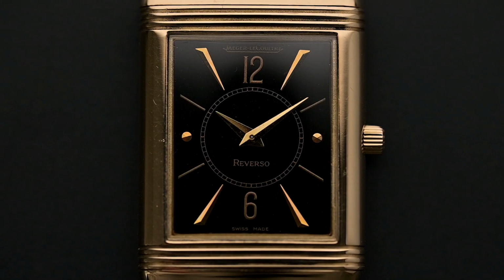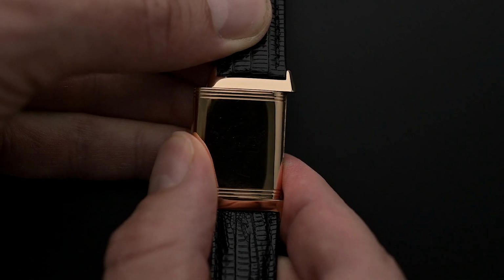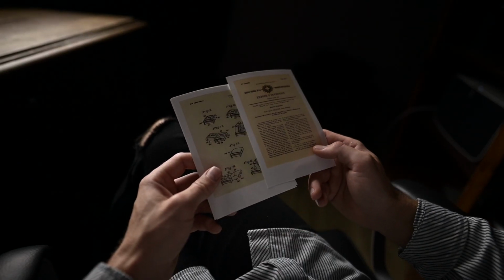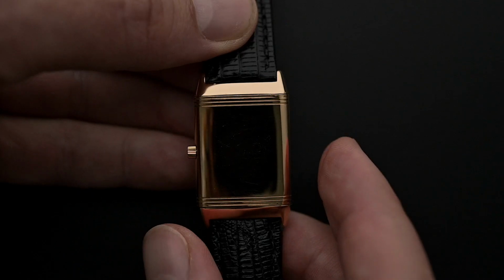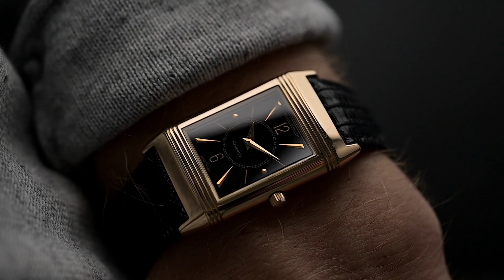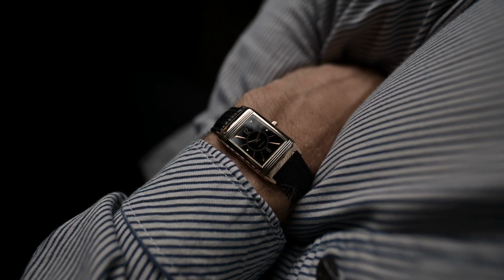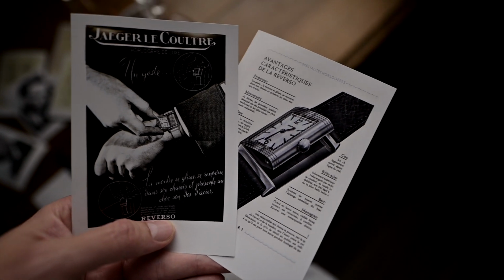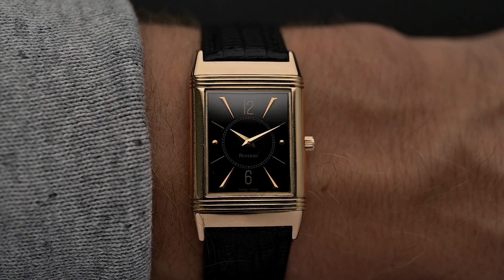Jaeger LeCoultre Reverso - History of an Icon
Introduced more than 90 years ago, Jaeger LeCoultre offers a lot of variations of this icon,  but until nowadays they managed to stay totally faithful to its origins.

In todays video you will learn why the famous slide and flip mechanism was developed, how Jaeger and LeCoultre where united as one company and how WW2 and the invasion of Japanese quartz watches had a negative impact on production.